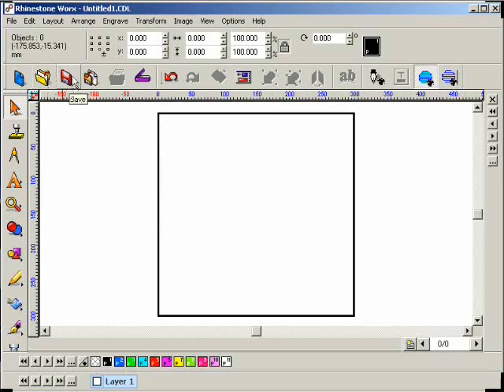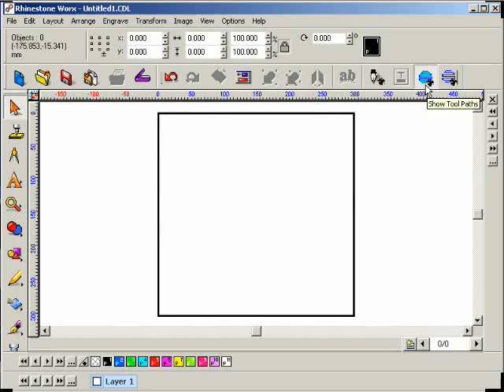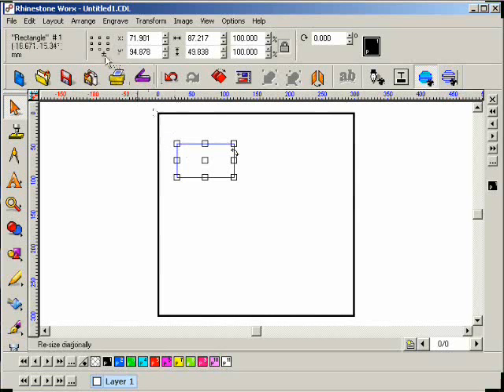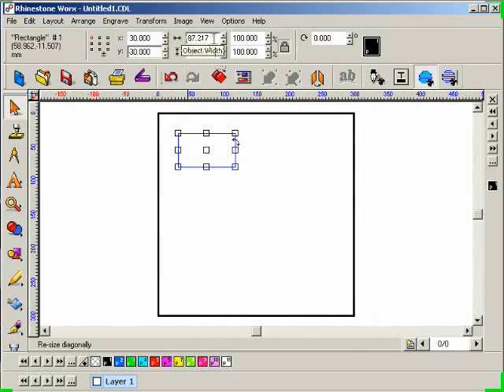Rhinestone Machine Design Software - Introduction II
Part 2 in a 13 part series teaching you how to use RhinestoneWorx by Permaboss with the Mini Motif Maker Rhinestone Machine.